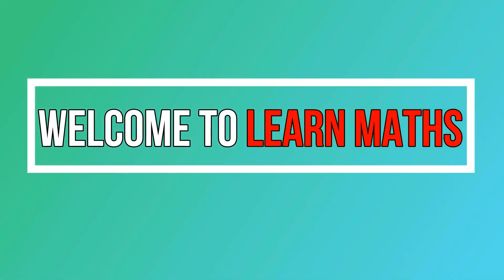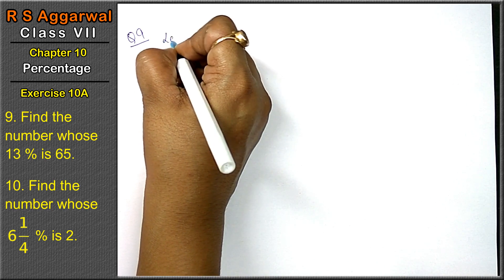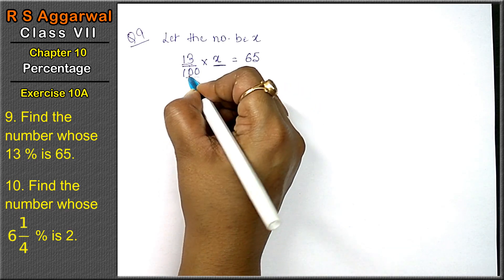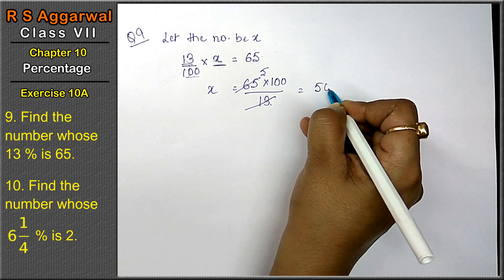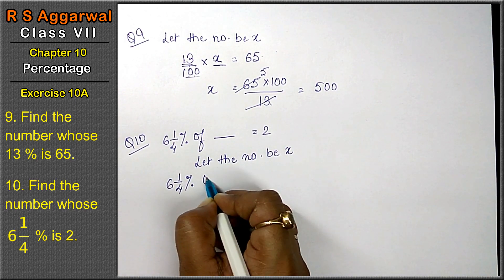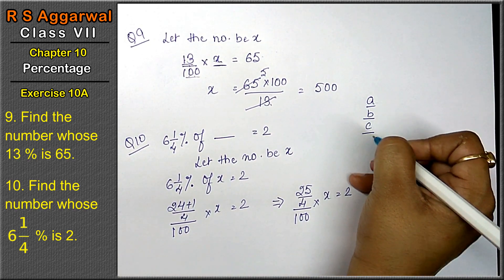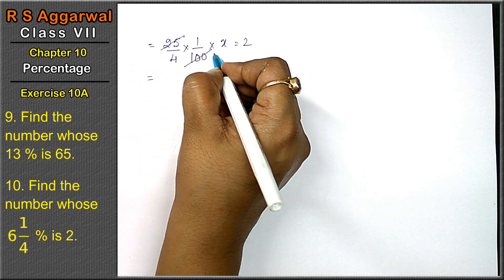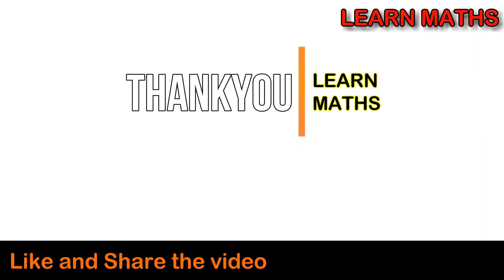Percentage | Class 7 Exercise 10A Question 9 Question 10 | RS Aggarwal | Learn Maths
Class - 7
Chapter - 10 - Percentage
Exercise - 10A

Regards,
Garima Agarwal